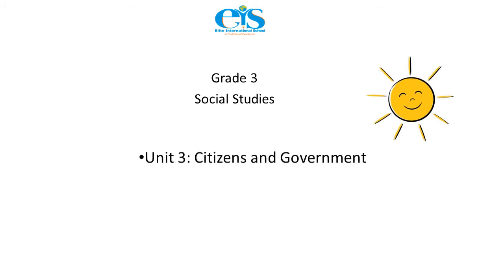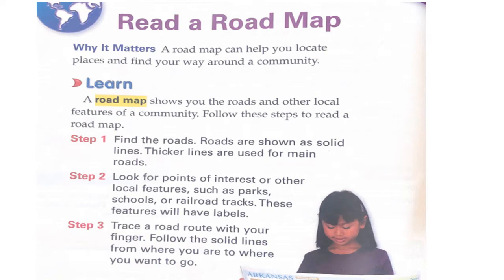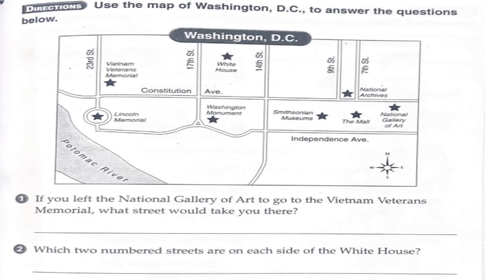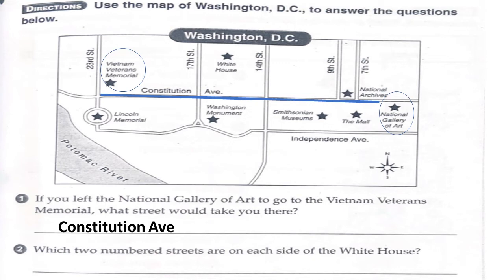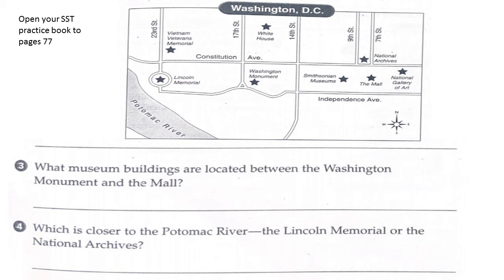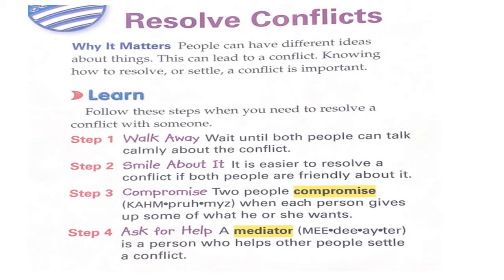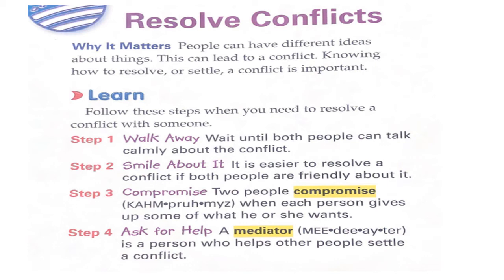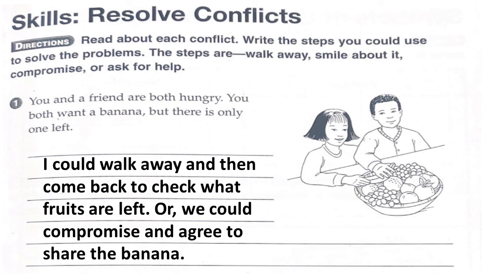Grade 3 SST: Unit 3 Citizens and Government